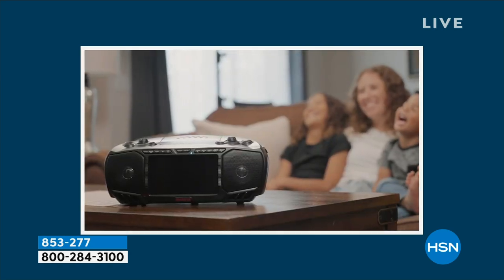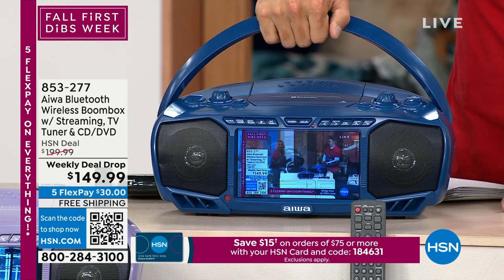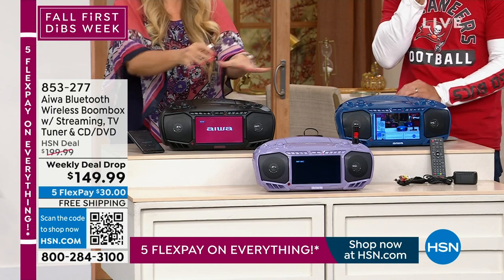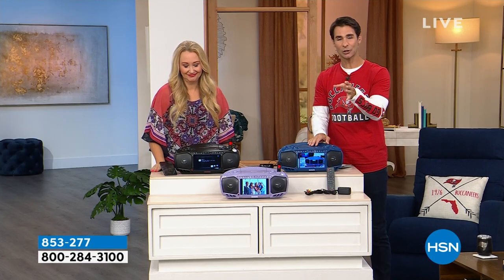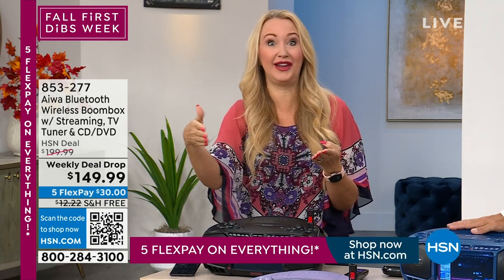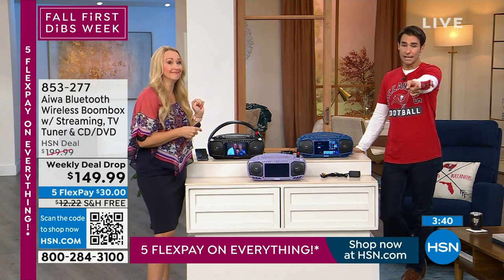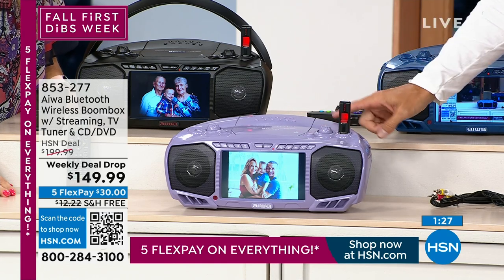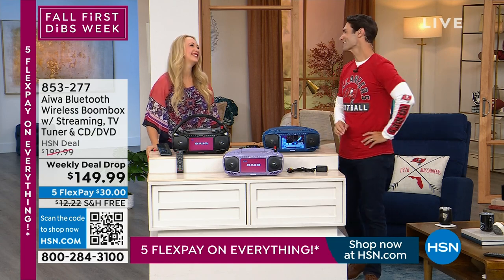Aiwa Bluetooth Wireless Boombox w/ Streaming, TV Tuner ...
Aiwa Bluetooth Wireless Boombox w/ Streaming, TV Tuner   CD/DVD
The Aiwa Bluetooth Wireless Boombox let's you do it all. Connect via the HDMI port to access your favorite external streaming devices, throw on the TV tuner to watch the game, or pop in a DVD and watch on the 7" LCD screen. With so many options, the Aiwa Bluetooth Wireless Boombox is sure to become your goto entertainment choice.

    Boombox
    Remote Control
    2 AAA Batteries for Remote Control
    RCA Adapter
    Power Adapter
    User Manual